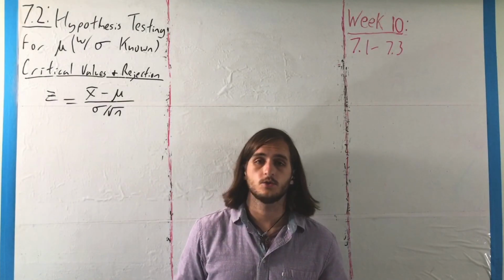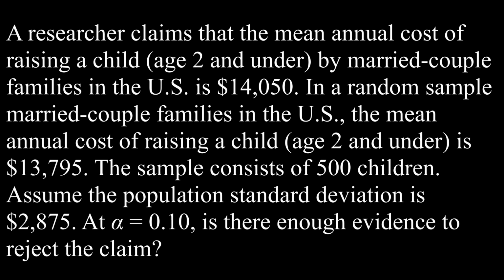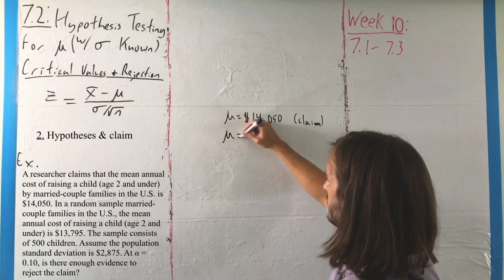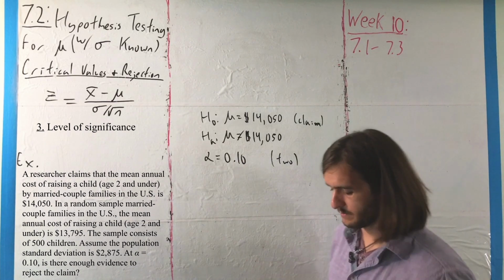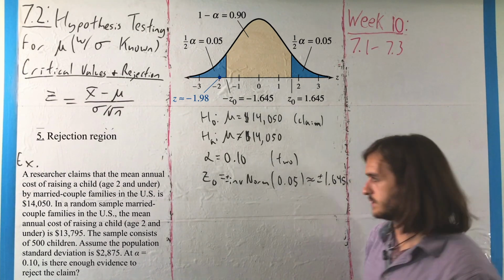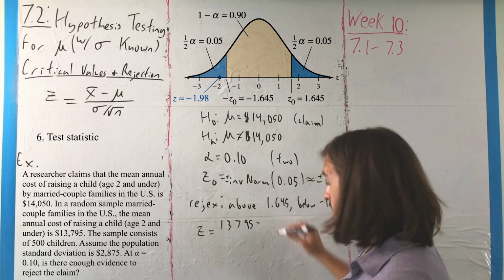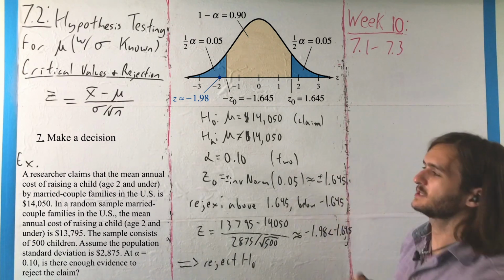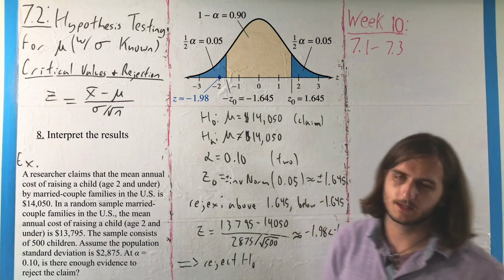7.2: The z-Test for the Mean Using Rejection Regions Example